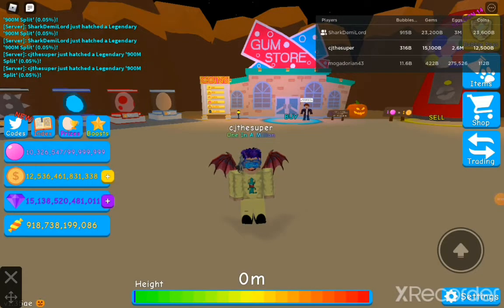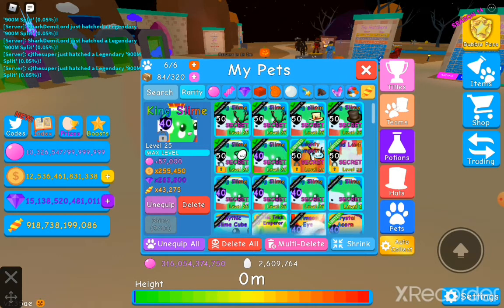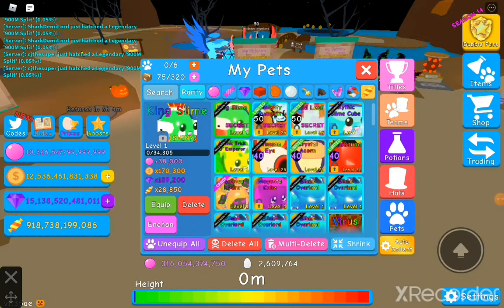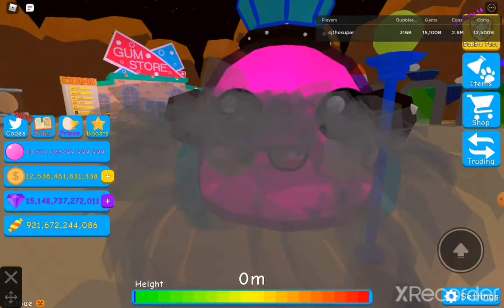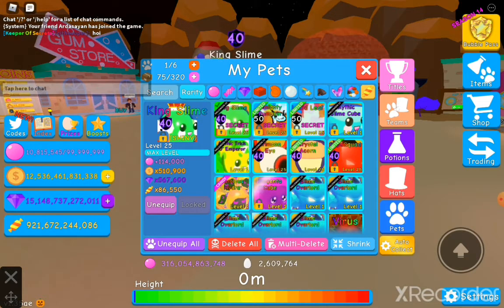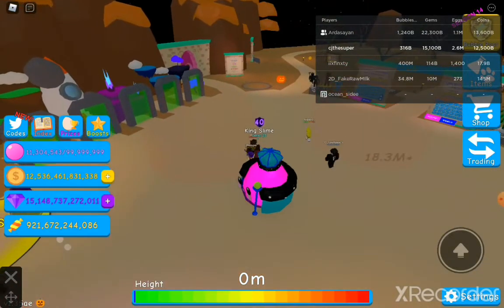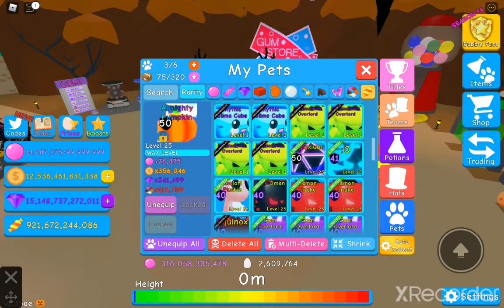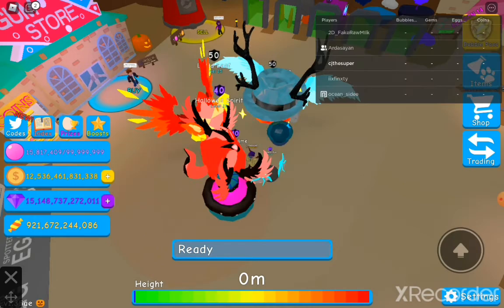Roblox- Showcasing Shiny King Slime in Bubble Gum Simulator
CJ showcasing Shiny King Slime in Bubble Gum Simulator.  Have fun watching!